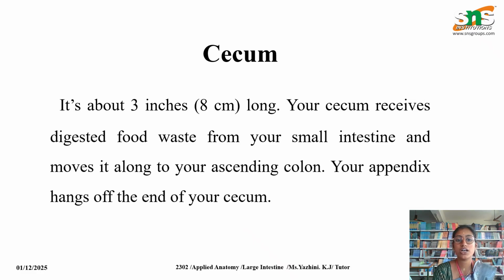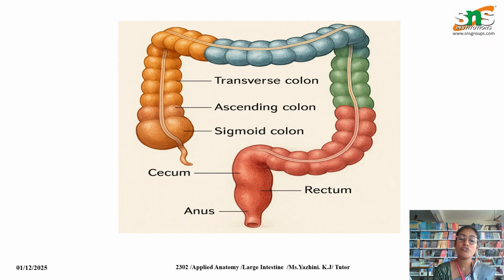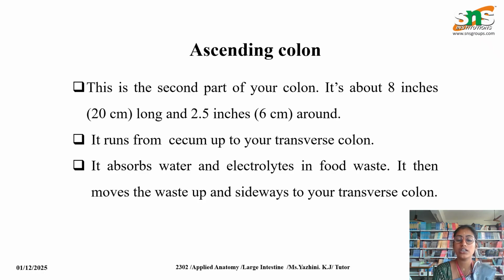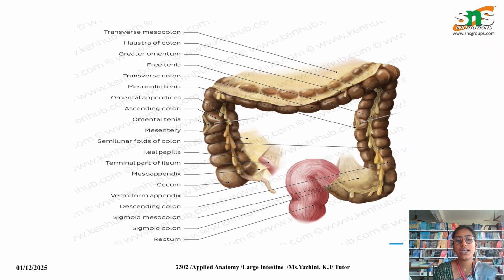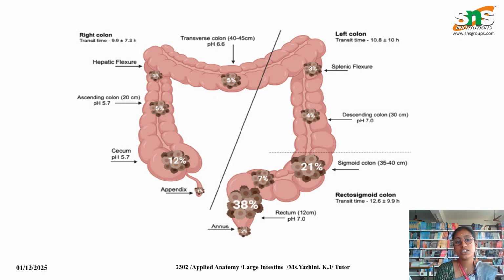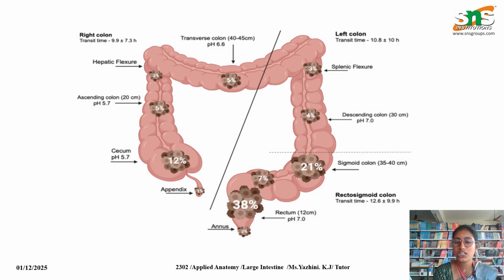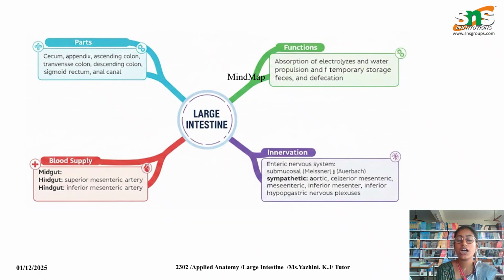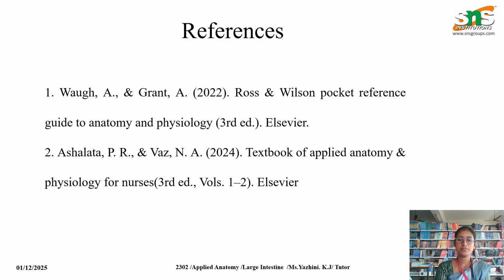Lecture Video /large intestine/applied anatomy/I semester/Ms.yazhini K J/ SNS college of nursing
The large intestine (or large bowel) is the final, ~5-foot section of the gastrointestinal tract, comprising the cecum, colon, rectum, and anal canal. It absorbs water, electrolytes, and vitamins from indigestible food residues and converts waste into stool for elimination. It acts as a storage site and houses bacteria that ferment remaining material.

Key Aspects of the Large Intestine
Synonyms: Large bowel, colon (often used interchangeably, though the colon is a part of the large intestine).
Structure: Composed of the cecum (entry point), colon (ascending, transverse, descending, sigmoid), rectum, and anus. It is wider than the small intestine and features haustra (pouches).
Functions & Usage Examples:
Water & Electrolyte Absorption: Absorbs up to 90% of remaining water from chyme to solidify waste.
Waste Management: Stores feces in the sigmoid colon and rectum before elimination.
Bacterial Fermentation: Houses beneficial bacteria that break down remaining carbohydrates, producing vitamins (like vitamin K).
Mucus Production: Secretes mucus to lubricate waste for smooth passage.
Distinction from Small Intestine: The large intestine does not produce digestive enzymes and lacks villi.